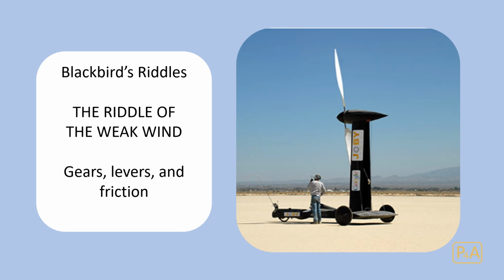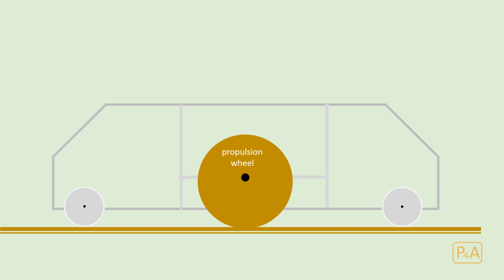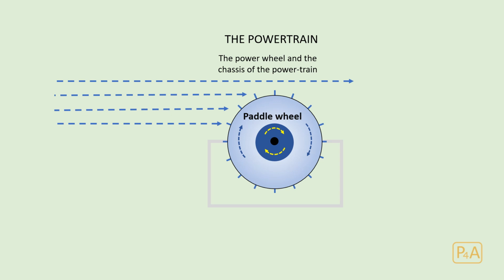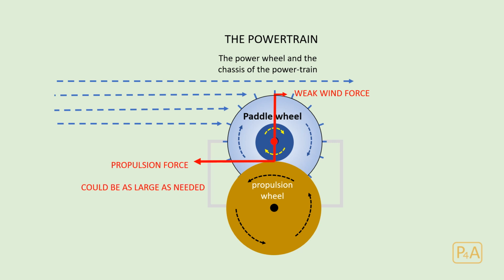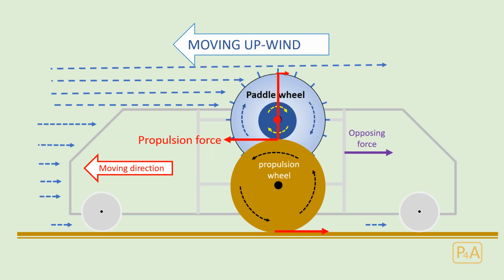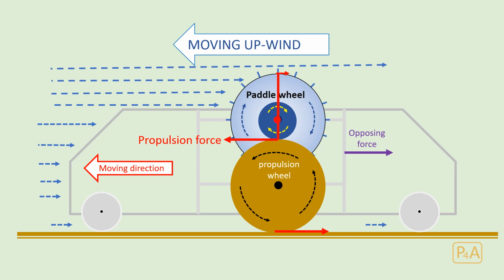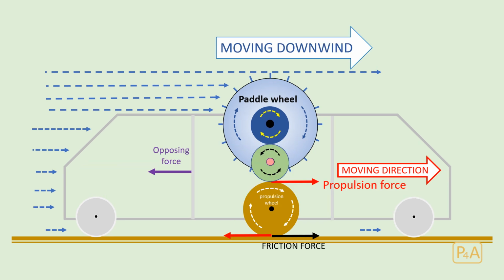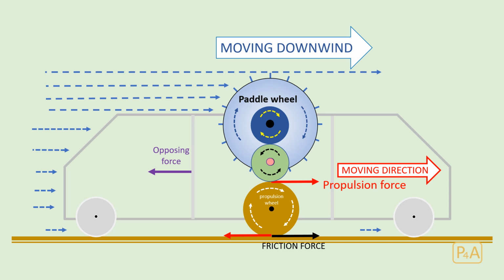The riddle of the weak wind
This is one of the videos in the playlist "Understanding Blackbird, the wind-powered car". The other videos are:
The first video, "background" recaps Veritasium's videos and outlines some of the riddles raised by Blackbird's performance.
The second video, "How Blackbird Works" explains the physics of Blackbird's operation. It does
not use any mathematical formula. Some of the explanations are different from certain explanations that are circulating online.

The fourth video, "Riddles of Wind Forces " explains the concepts of lift and drag, apparent wind, attack angle, and sailing against the wind, which are important for understanding Blackbird's motion.